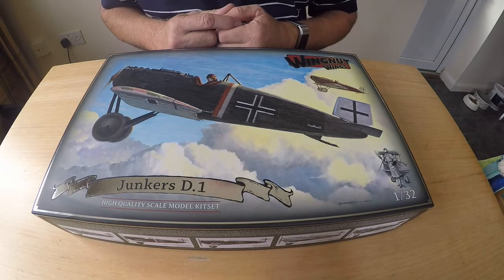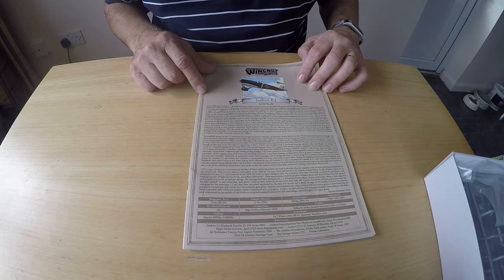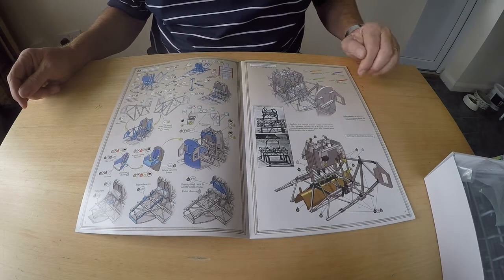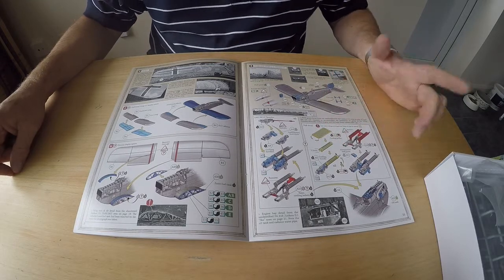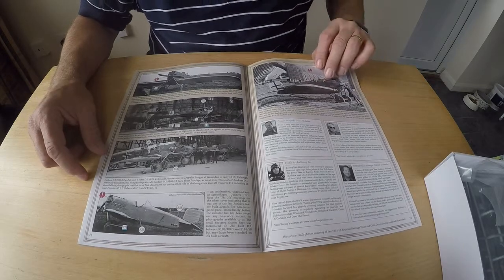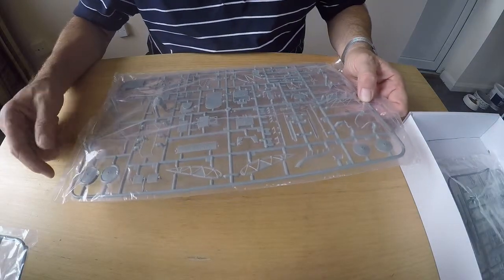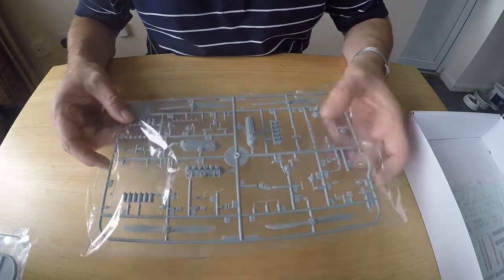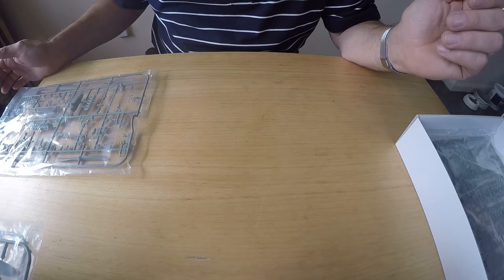Junkers d1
Review of the Wingnut Models Junkers D.1